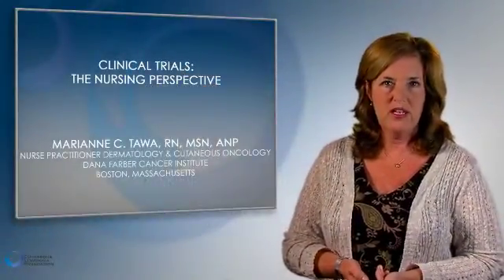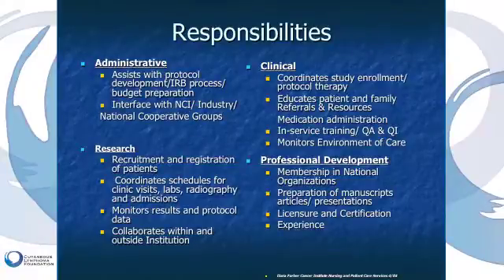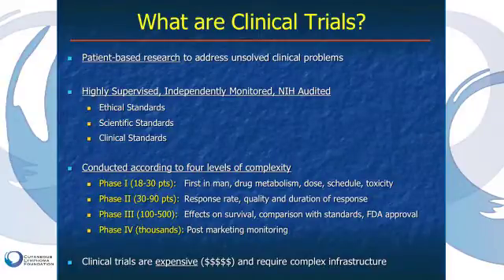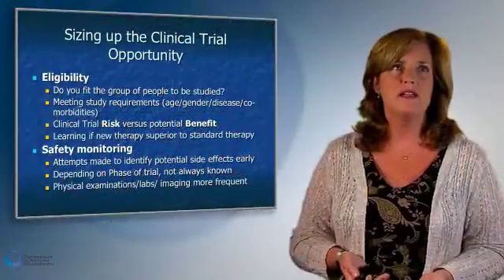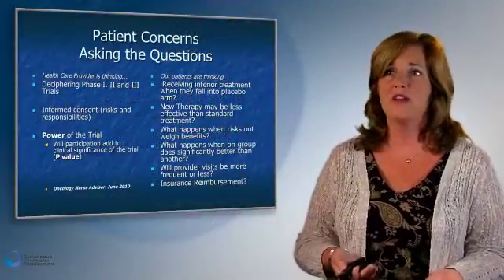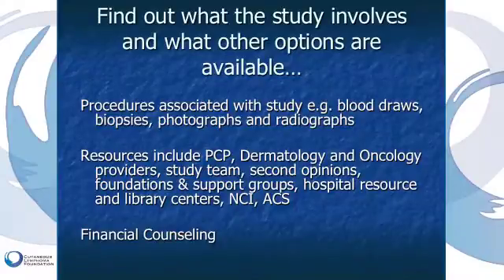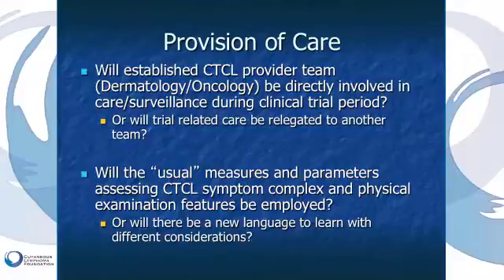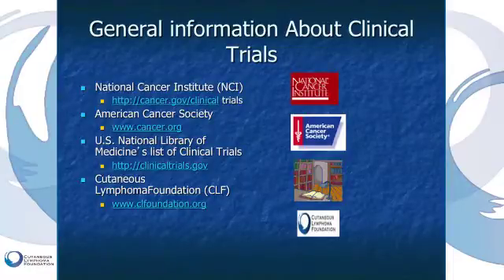Clinical Trials: The Nursing Perspective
When considering participating in a clinical trial, the Clinical Research Nurse (CRN) is an important partner in developing and coordinating a plan of care.